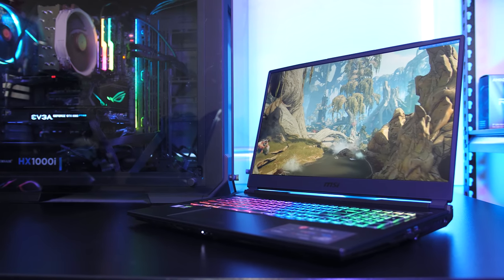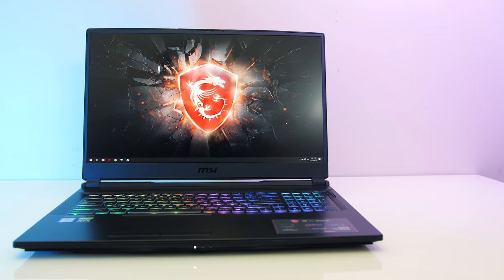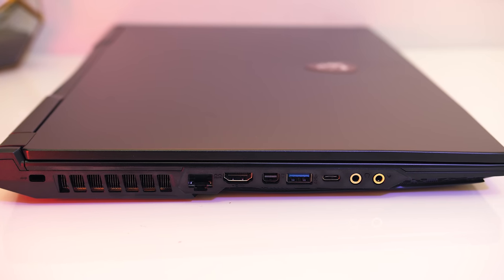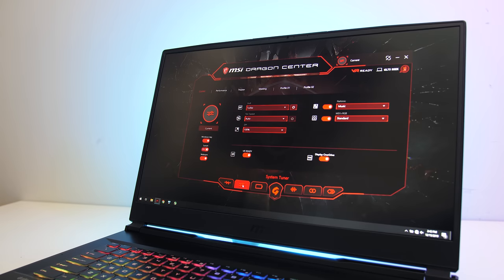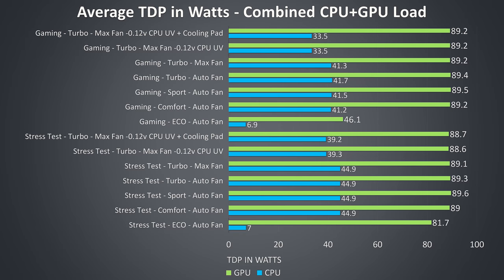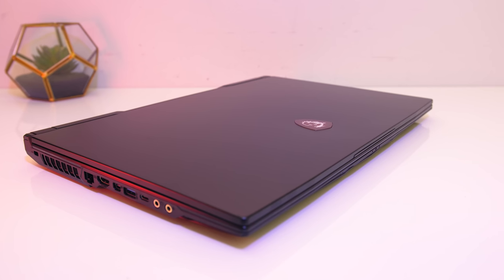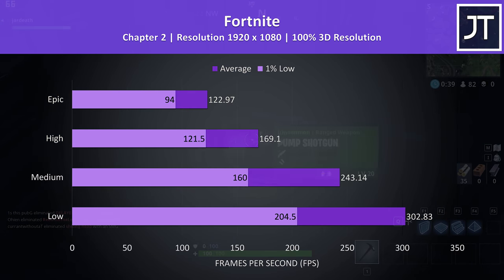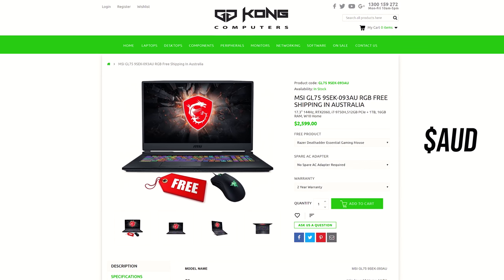MSI GL75 Gaming Laptop Review - RTX 2060 Power!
The MSI GL75 9SEK is a gaming laptop that’s offering high levels of performance for the specs. In this detailed review I’ll show you both the good and the bad sides of the GL75 to help you decide if it’s worth it. We’ll take a look at gaming performance, thermals, battery life, fan noise and everything else in between.

GTX 1660 Ti
RTX 2060

GTX 1660 Ti